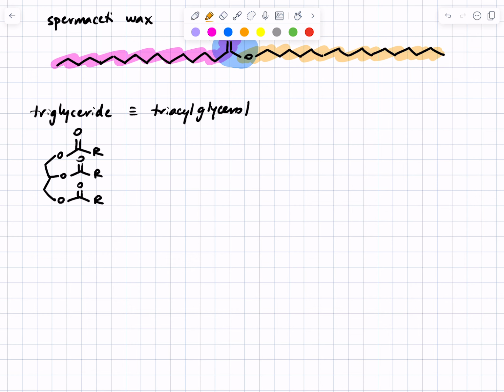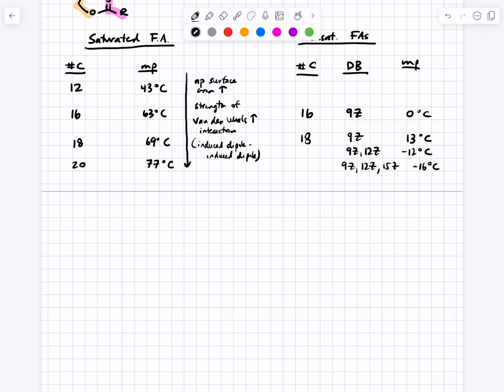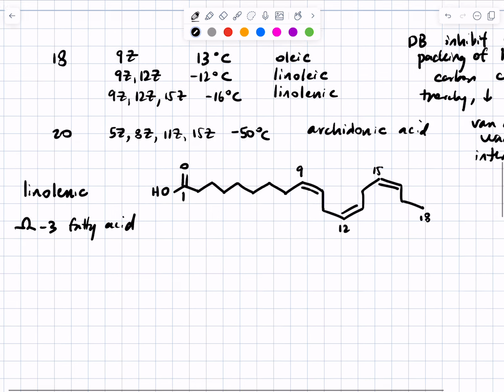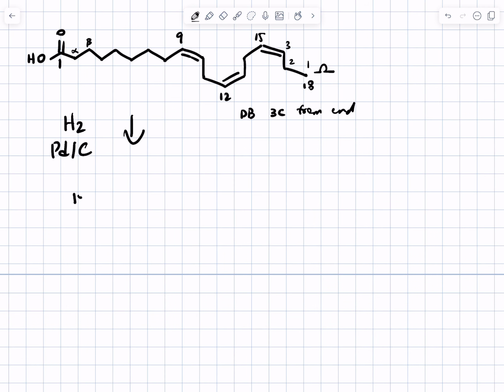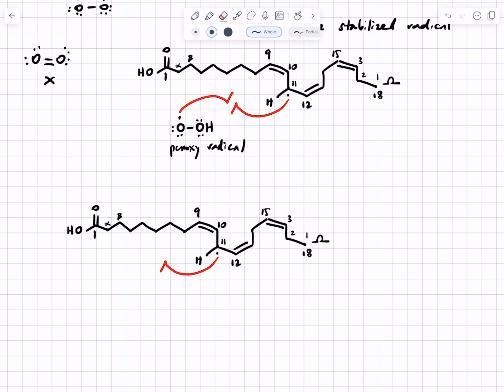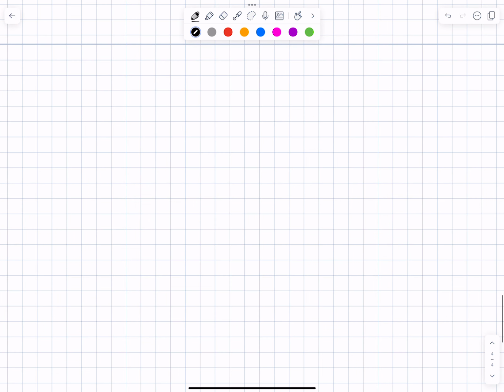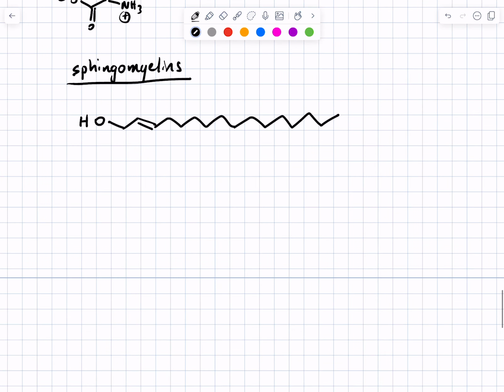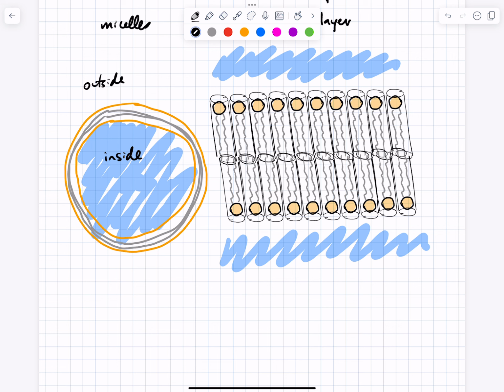W2025 352 L30 Chapter 25 Mar 19 9am